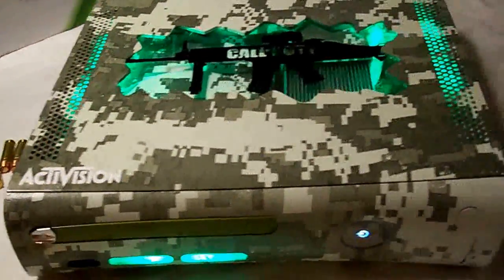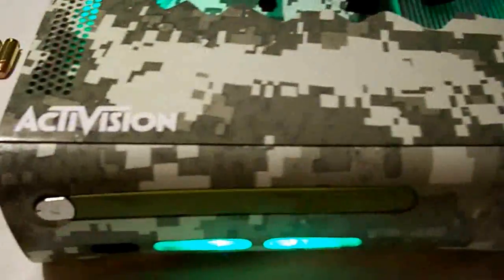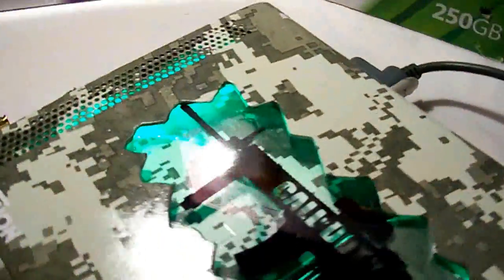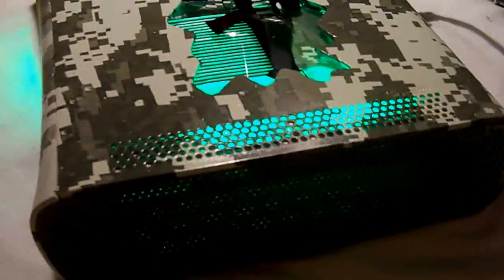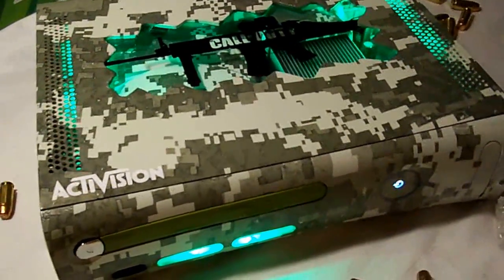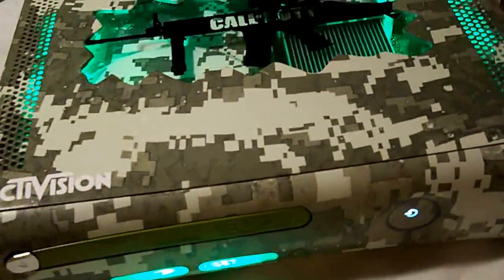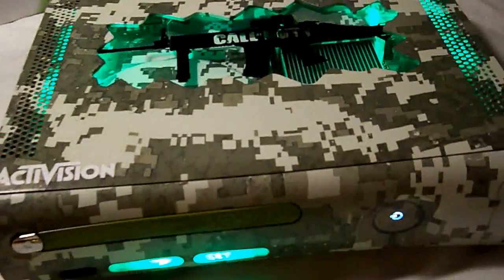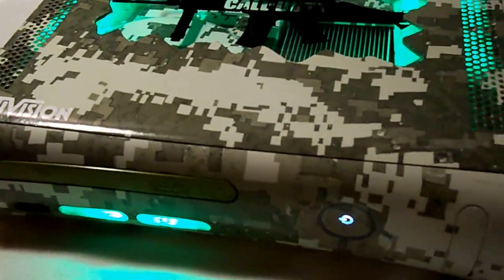CUSTOM CALL OF DUTY XBOX 360 ELITE w/ HDMI Led lights and MODS FOR SALE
ONE OF A KIND XBOX 360 ELITE!!
Whats included in this sale:

CUSTOM XBOX 360 ELITE CONSOLE ONLY W/ NEW FREE HEADPHONES

Custom call of duty Xbox 360 Elite with HDMI ( Digital camouflage design)

Custom HYDRODIPPED Console case with Camouflage painted on with a custom window installed ( Gun and logo lights up)

   GREEN Lights that glow inside

CUSTOM USB PORTS W/ GREEN LED LIGHTS

Custom white Glowing RL( On button) GREEN & WHITE

12 volt Fan mod

Custom Painted & HYDRODIPPED dvd cover (DIGITAL CAMO DESIGN)

MATCHING CUSTOM FACEPLATE

Hydrodipped  digital camo fan duct (inside)

Extra GPU video card fan installed inside

FREE (NEW) WHITE AND GREEN ONLINE HEADSET

FREE 6 month warranty!